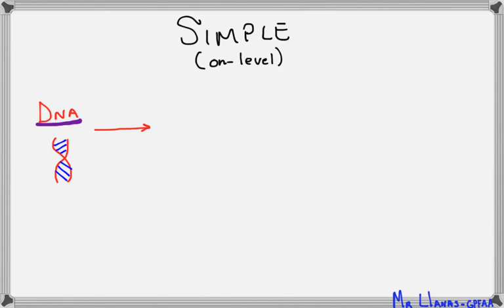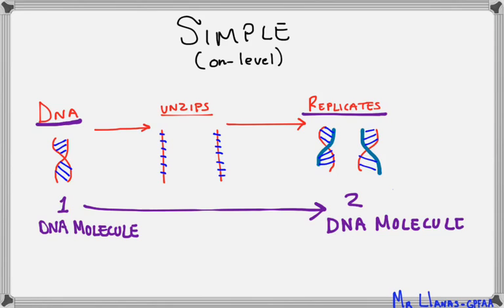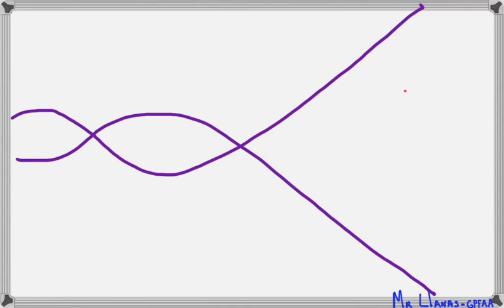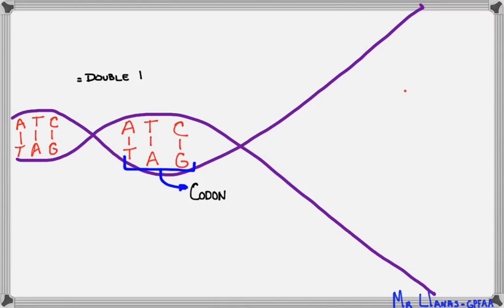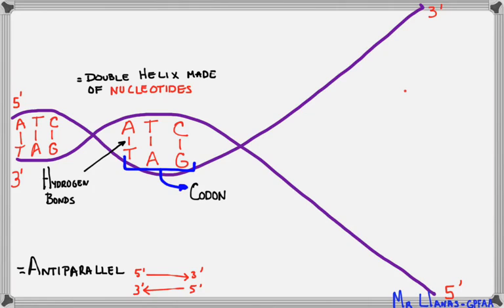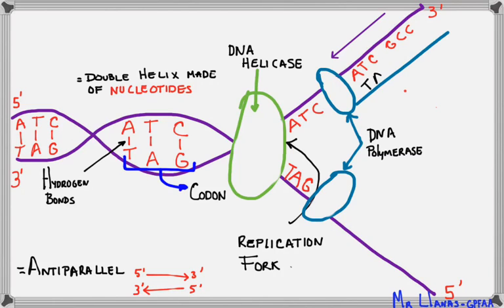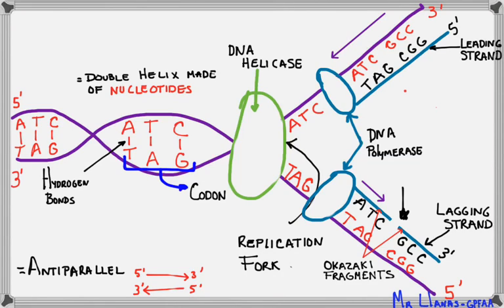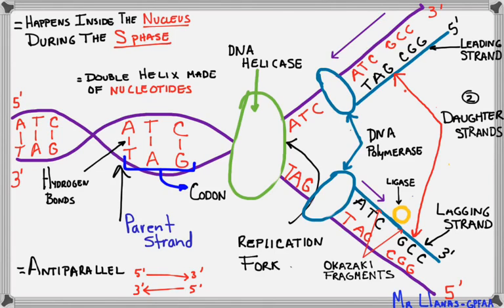9 DNA REPLICATION quick